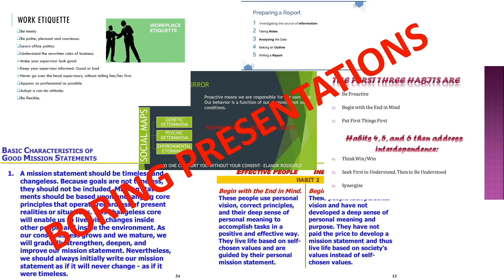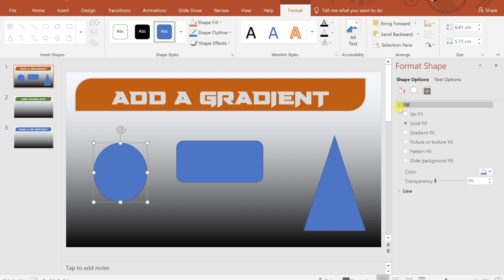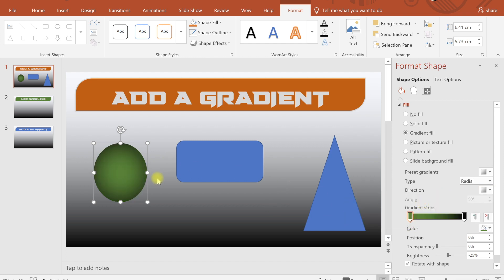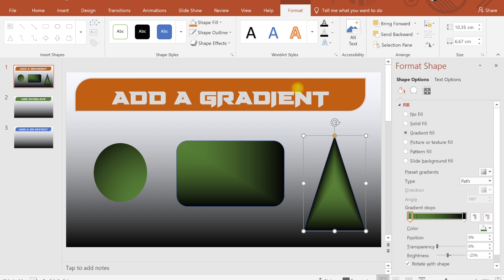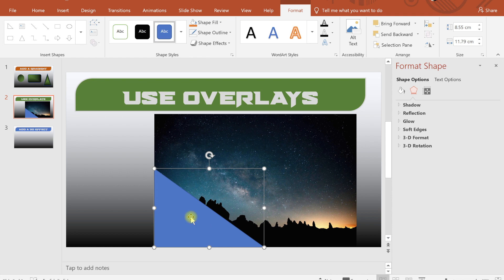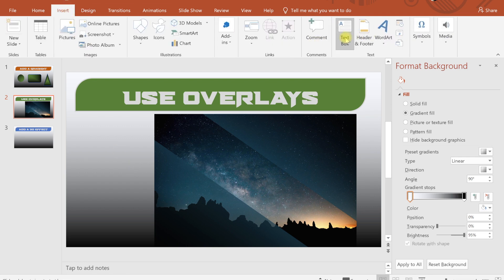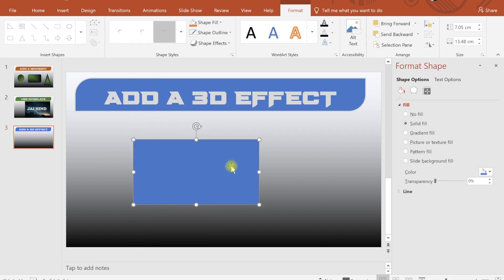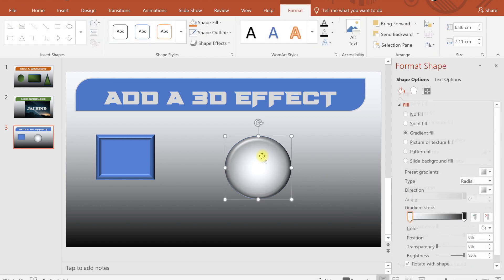Powerpoint Animation -3 TIPS for Making Professional Presentations